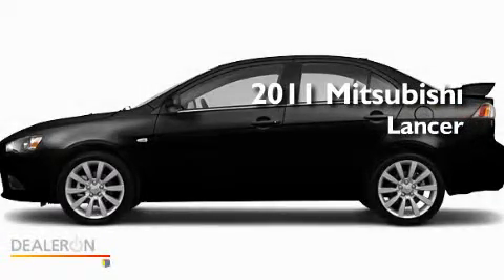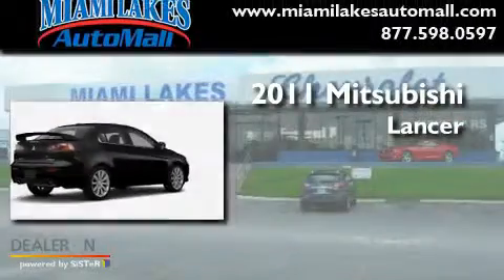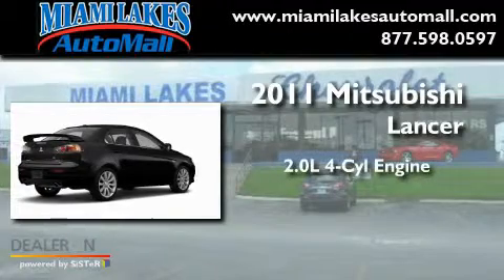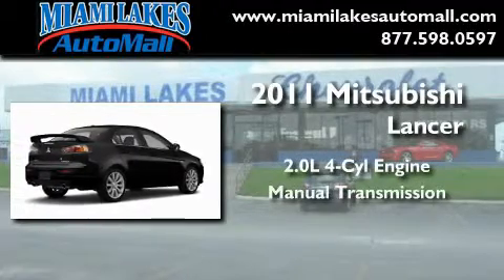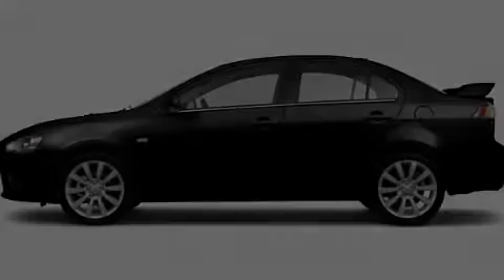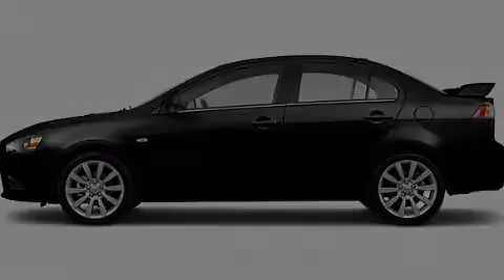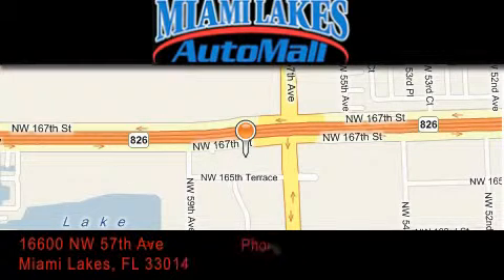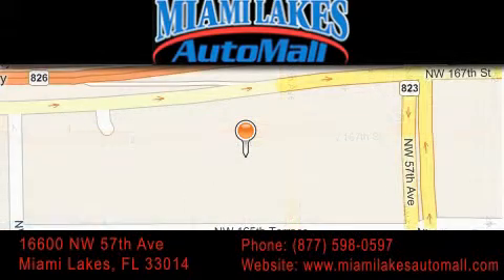2011 Mitsubishi Lancer Miami Lakes FL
Year: 2011
 Make: Mitsubishi
 Model: Lancer
 Engine: 4 Cyl - 2.0L
 Trans.: Manual
 Exterior: Tarmac Black Pearl

 Stock: M1L01551

 16600 NW 57th Ave.

 2011 Mitsubishi Lancer Miami Lakes FL